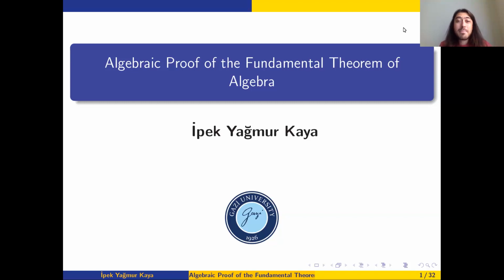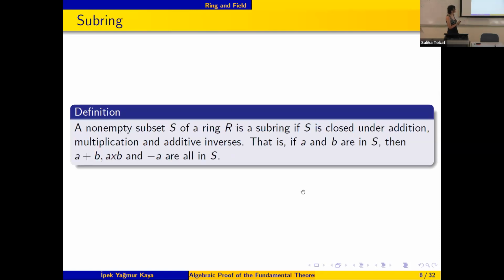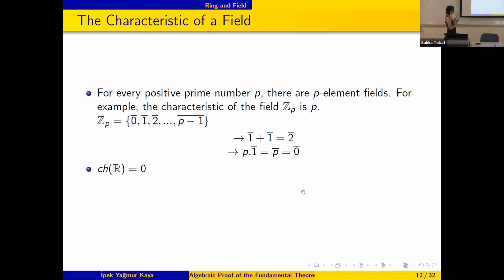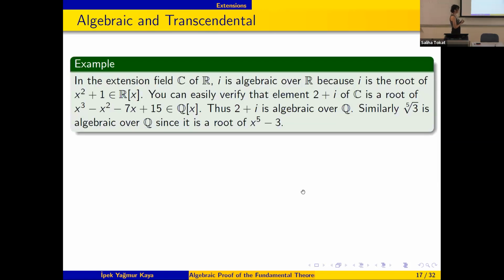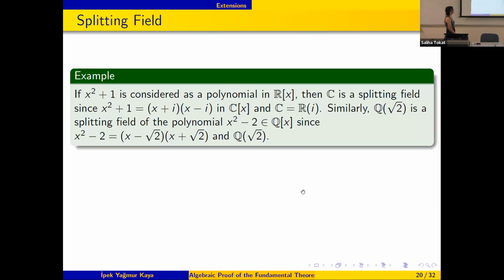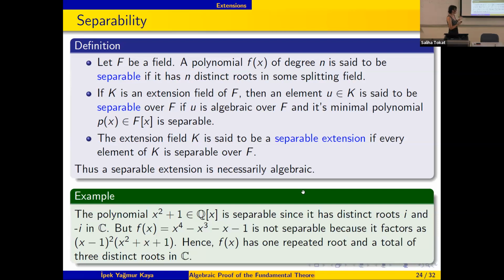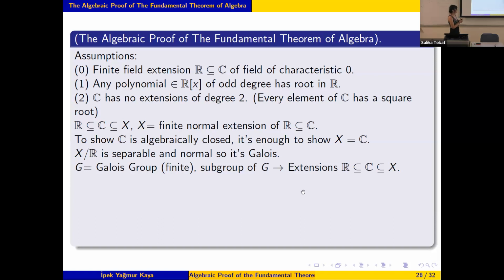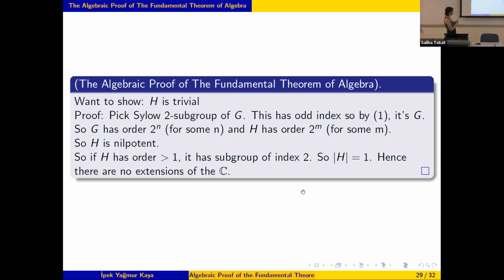İpek Yağmur Kaya - Algebraic Proof of the Fundamental Theorem of Algebra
Fundamental Theorem of Algebra is a widely used theorem in mathematics. There are several proofs of the FTA that uses different branches of mathematics. In this talk, we will present an almost algebraic proof of it by using Galois theory and field extension after mentioning some basic concepts in ring theory.